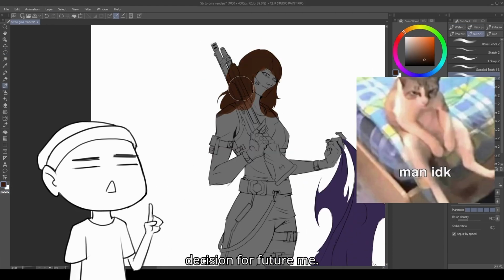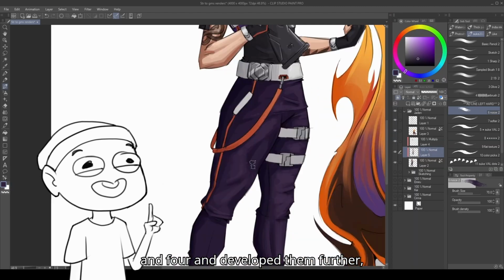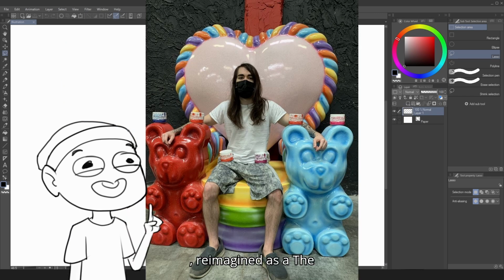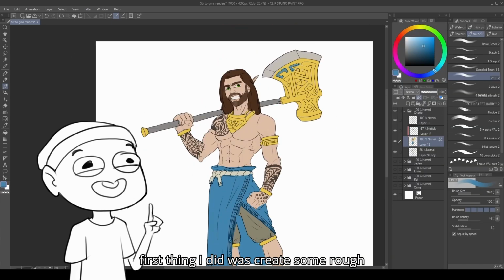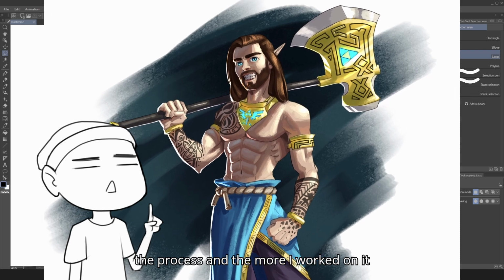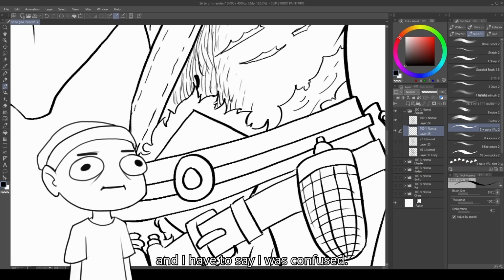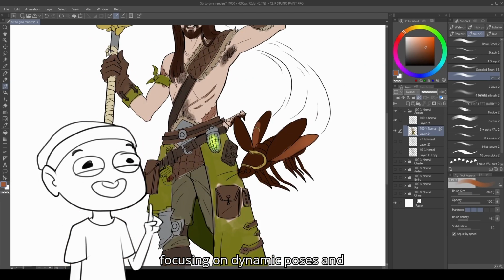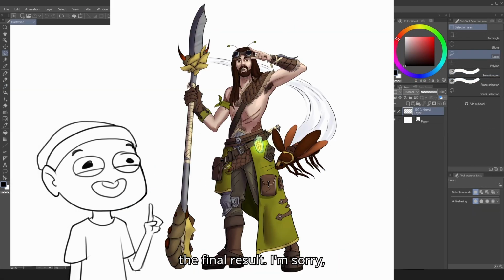I Transformed Famous STREAMERS into Videogames CHARACTERS 2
This is part two where I transform JaidenAnimations into a Valorant character, penguinz0 into The legend of zelda and Asmongold into Monster hunter.

I hope I chosed a good variaty of streamers, so every one is happy. I have to say that I'm really happy with this characters designs, I feel like I'm getting better at design concept art wise.

Software: CllipStudioPaint
Tool: Huion Kamvas Pro 16